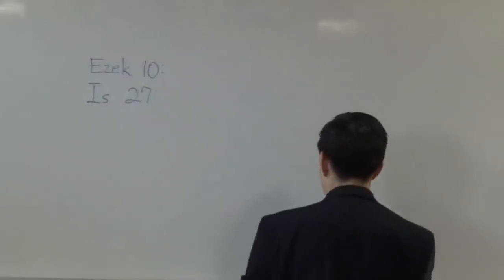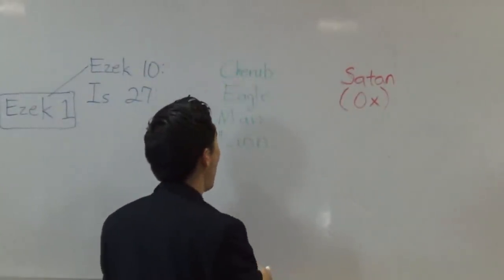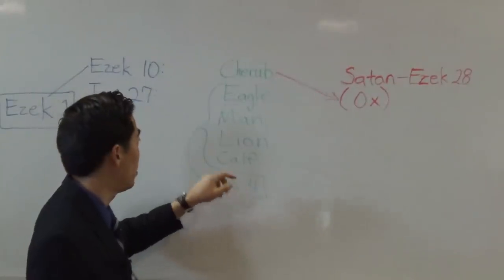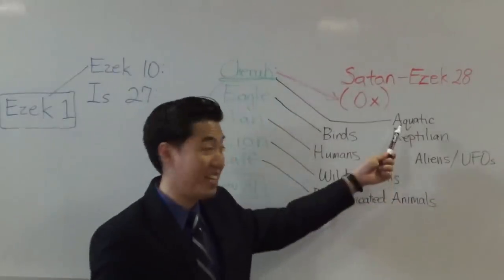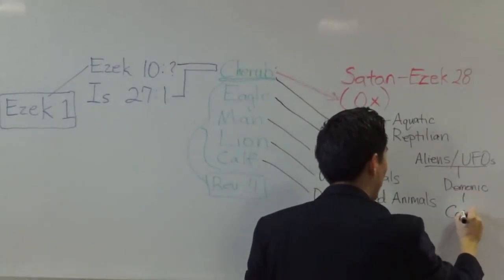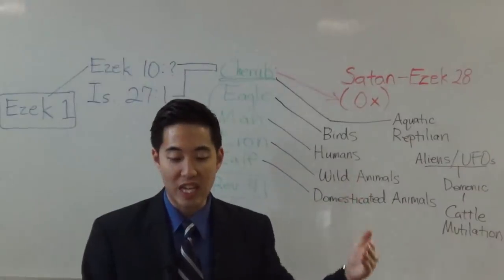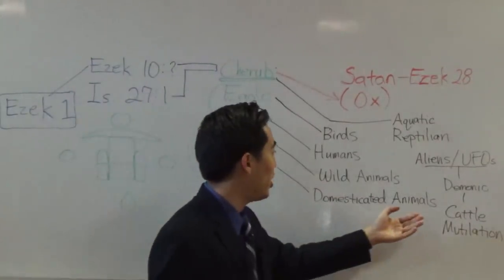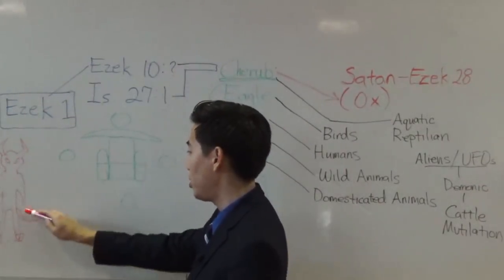Cow Mutilations, UFO & Aquatic Reptilians - Dr. Gene Kim